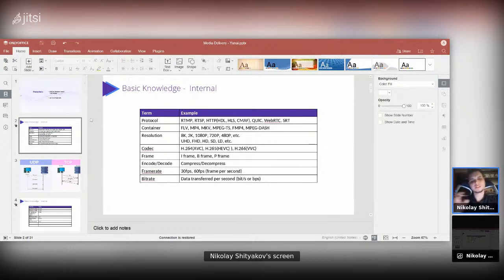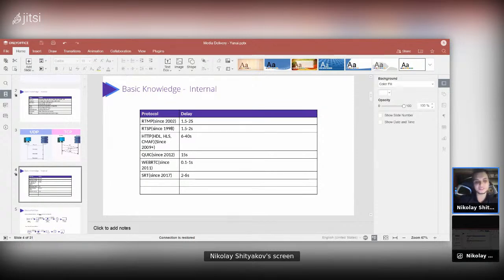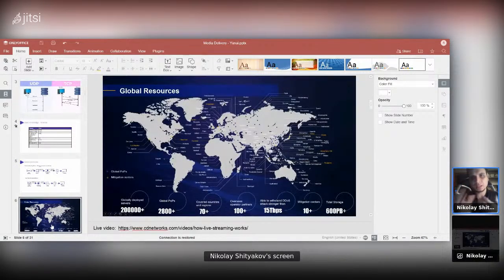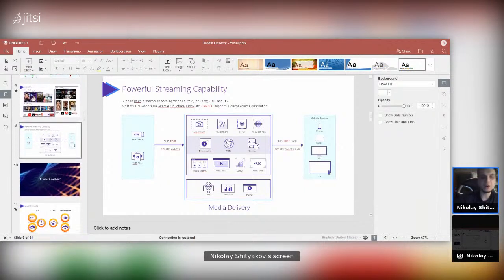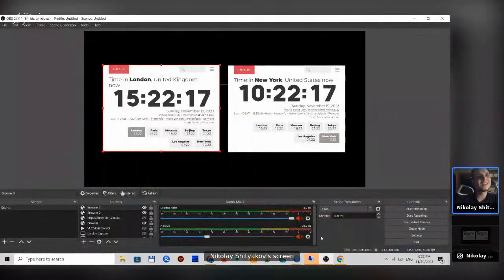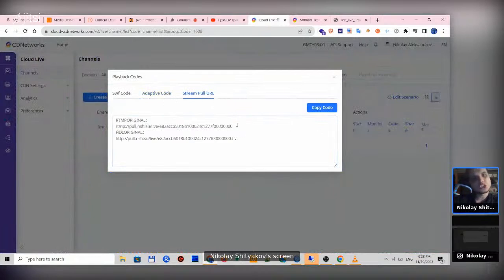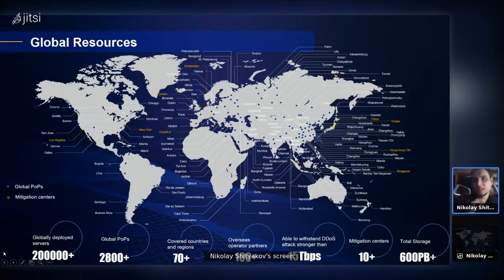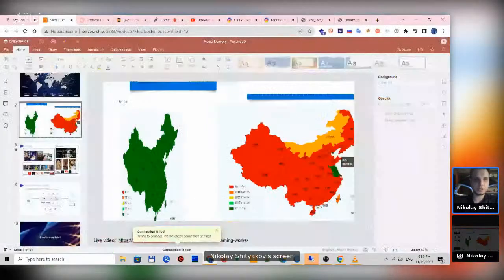Why Low-Latency Streaming and Fast Crypto gateway matters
Introduction to Low Latency Streaming: We will kick off the webinar by exploring the importance of low latency in live streaming and how it enhances user engagement.

Low Latency Technologies: Our expert speakers will dive into the technical aspects, including FLV (Flash Video), WebRTC (Web Real-Time Communication), and LL-HLS (Low Latency HTTP Live Streaming). You'll gain a clear understanding of each technology's advantages and use cases.

Crypto Payments in Streaming: Discover the potential of cryptocurrency payments in the streaming industry. Learn how accepting cryptocurrencies can expand your revenue streams and cater to a broader audience.

Integration and Implementation: Get practical insights into integrating low latency streaming technologies and crypto payment gateways into your streaming platform or service.

Q&A Session: Ask your burning questions to our panel of experts during the interactive Q&A session.